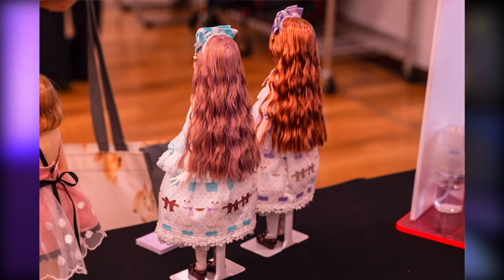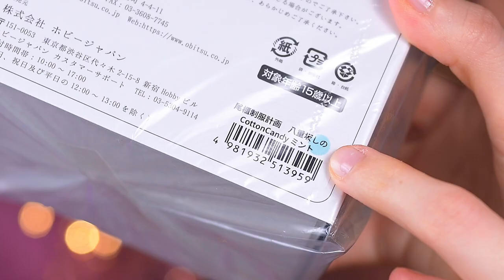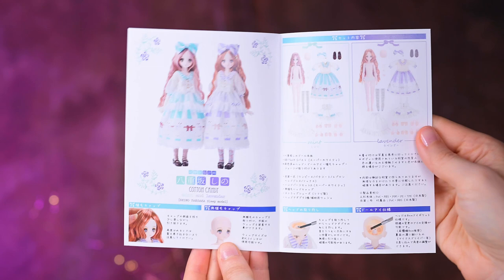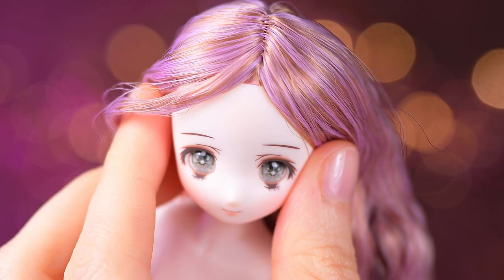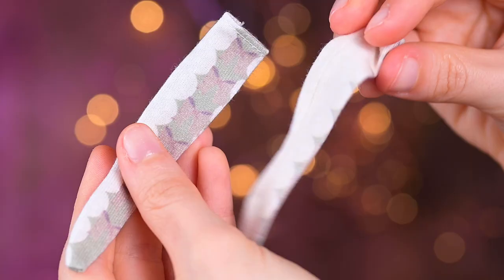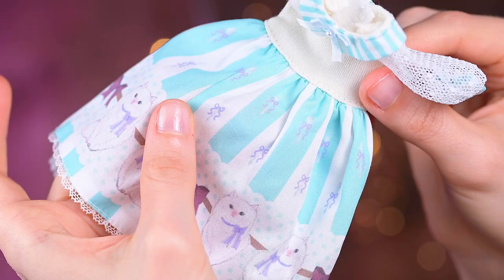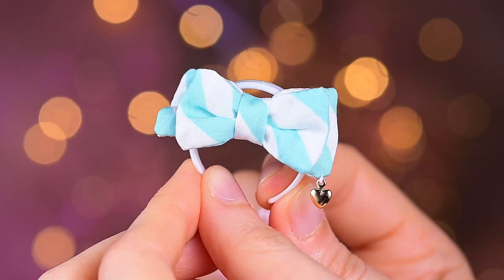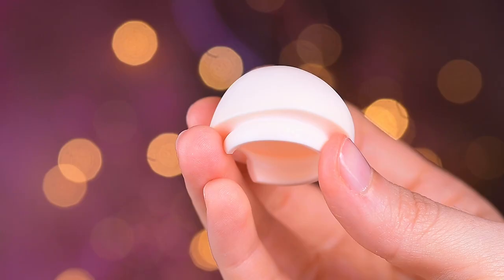Obitsu Mint Cotton Candy Shino Yaesaka Dollybird doll [UNBOXING]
Unboxing of the 1/6 Obitsu & Dollybird magazine doll Cotton Candy Shino Yaesaka, mint version. Her clothes and eyes are designed by the Japanese seamstress/artist Sleep.

00:00 About the doll
00:37 The box and price
01:52 Unboxing
02:11 Booklet
03:13 The doll
05:24 Clothes and accessories
09:46 Dressing up
09:56 Full height spinning view
10:19 Opinion about the doll